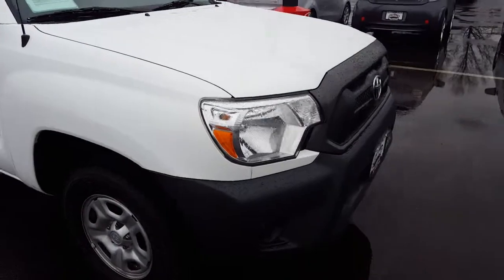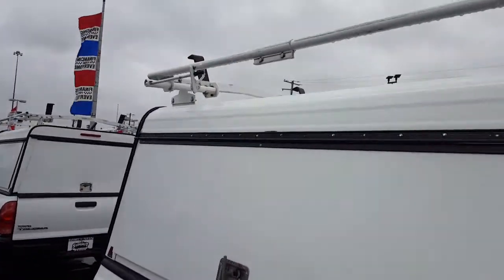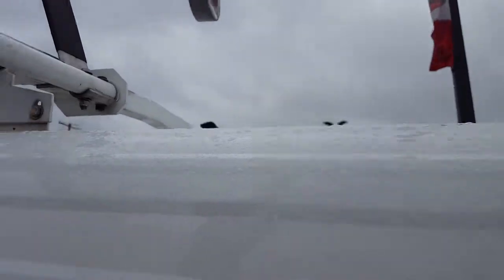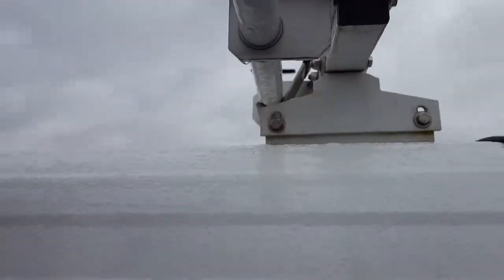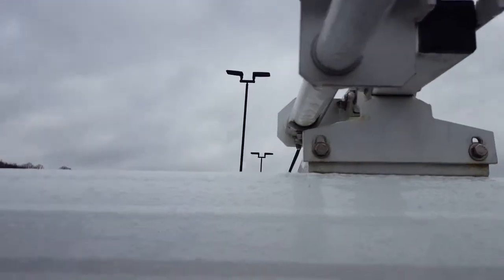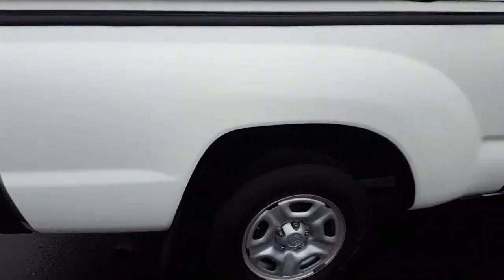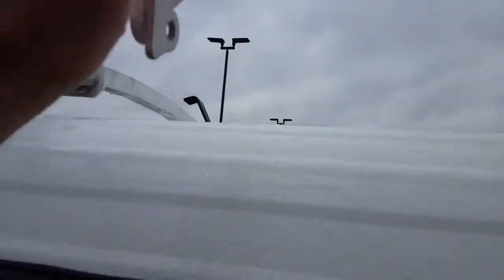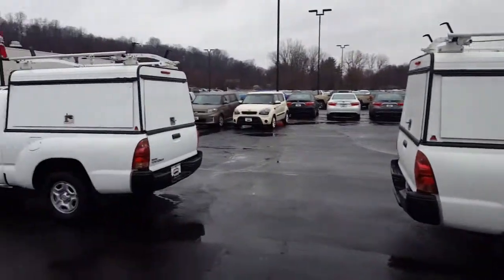2012 Tacoma Work Truck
2012 Tacoma Work Truck